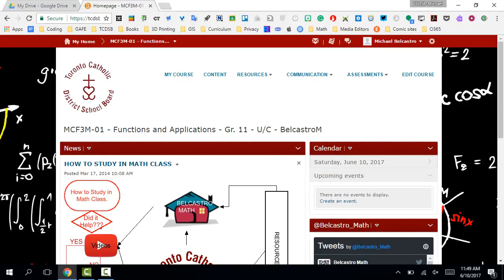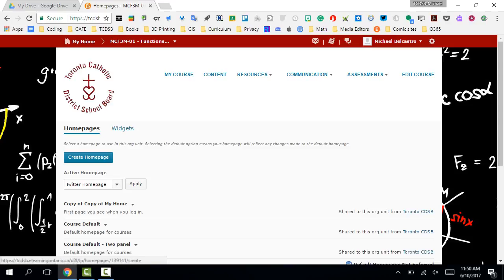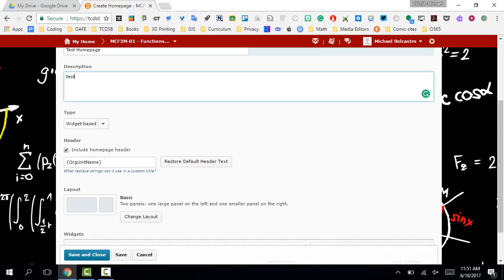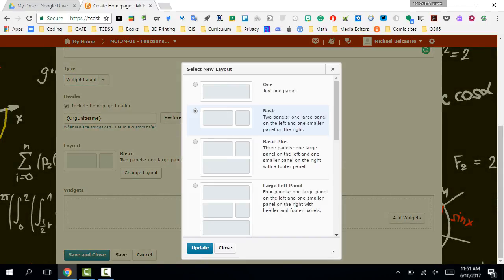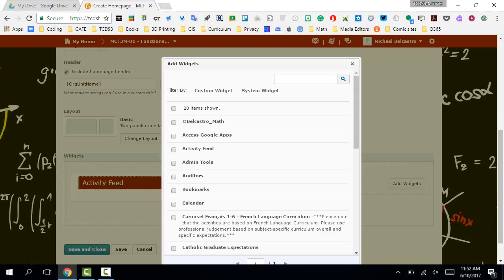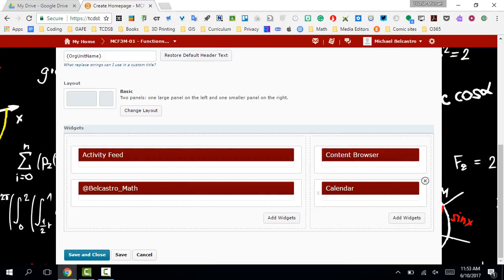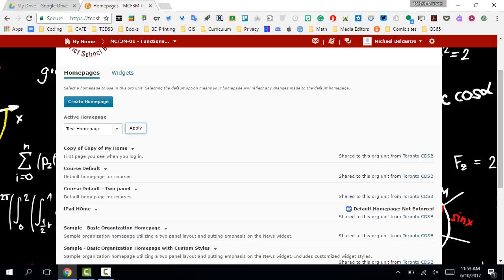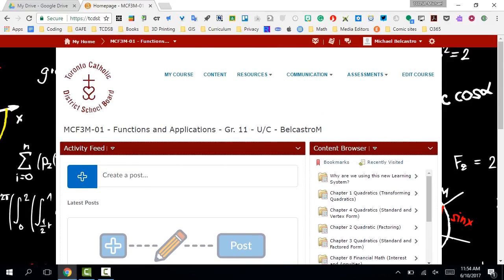Creating Custom Homepages in D2L Brightspace